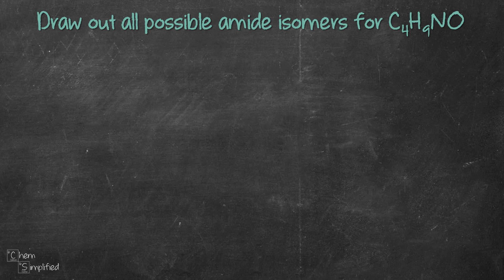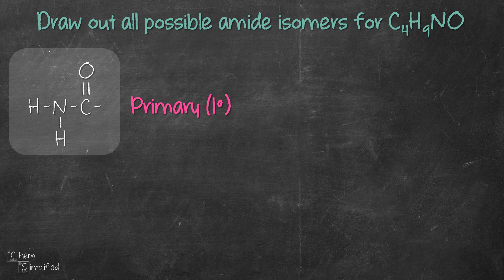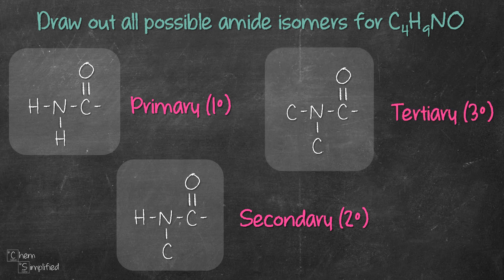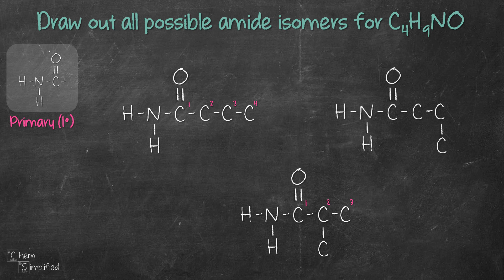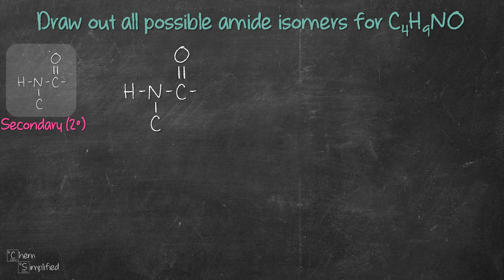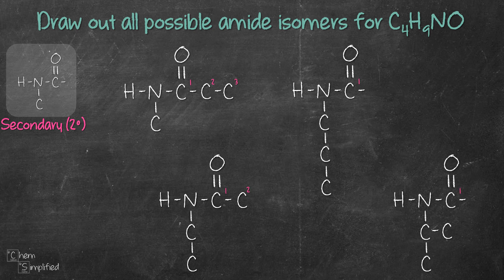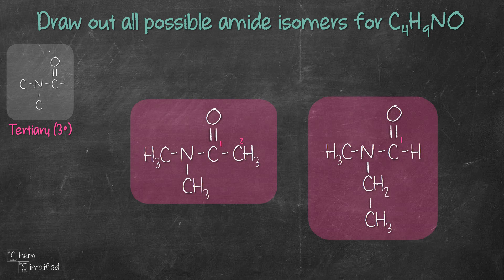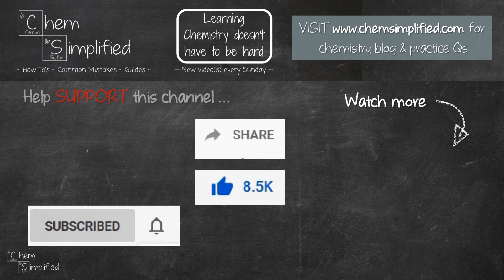Constitutional isomers of C4H9NO with IUPAC name | Amide - Dr K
There are a total of 8 constitutional isomers of C4H9NO. These 8 isomers are amides. Classification of amides can be done as primary, secondary, and tertiary amides. We will start by discussing how to classify amides into primary, secondary and tertiary structures.

In total, we have 2 primary amides, 4 secondary amides and 2 tertiary amides for constitutional isomers of C4H9NO. We will go through a systematic way of drawing these 8 isomers in this video. That way you won't accidentally leave out any isomers. Be sure to check it out!

Shout out to sabyasachi sahu for requesting this video!

Here's when you'll find:
classification of amides - 0:30
primary amide - 1:10
secondary amide - 2:12
tertiary amide - 2:51
C4H9NO isomers - 3:20

Udemy Course: Ionic Compound